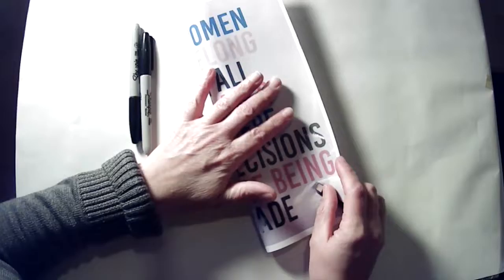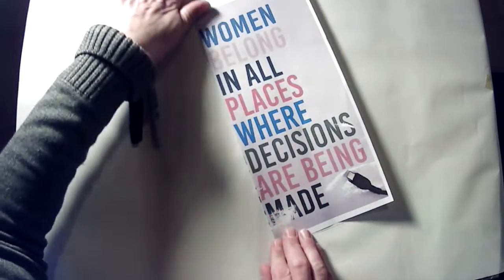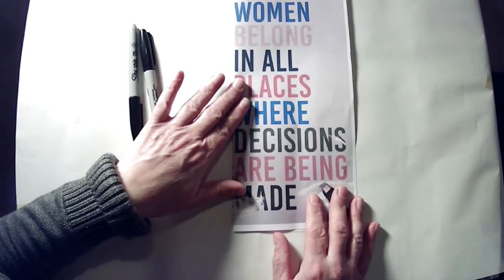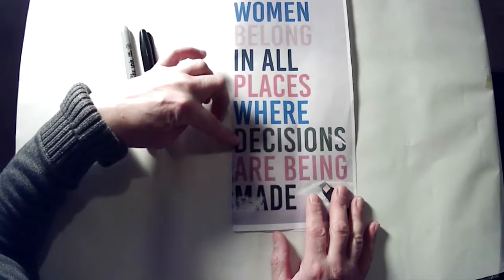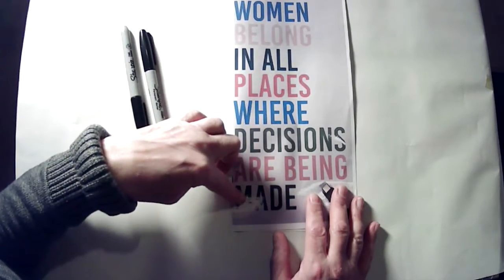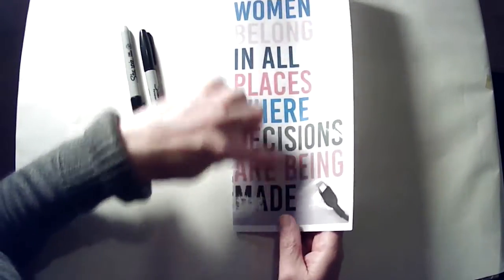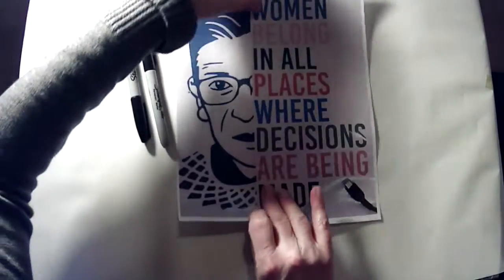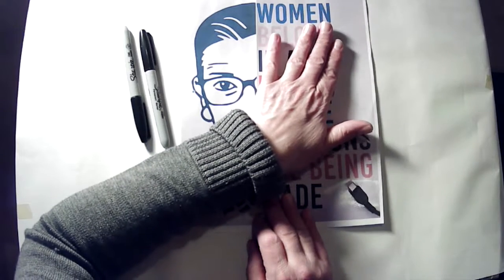Posters Af. Americans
Part 2 of a poetry and art project: outline features